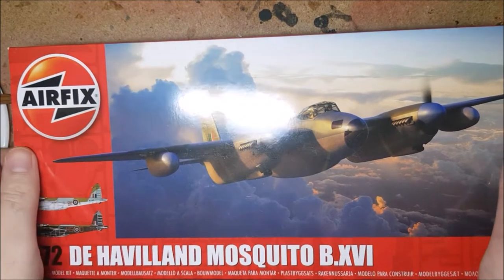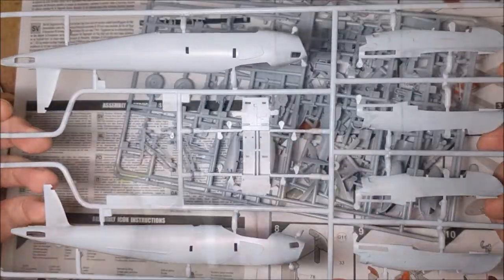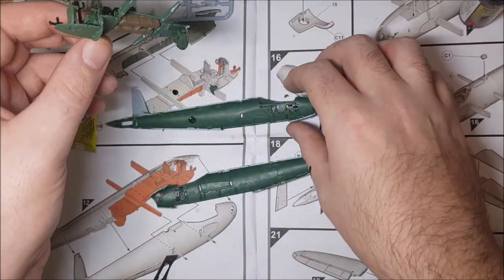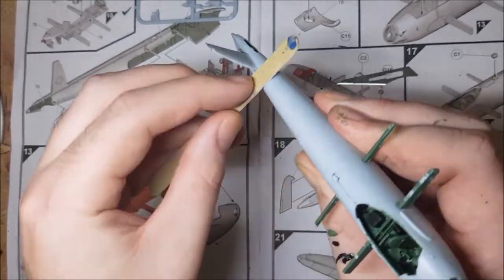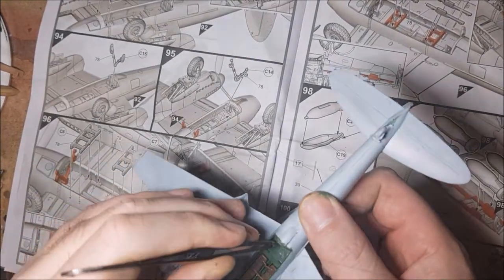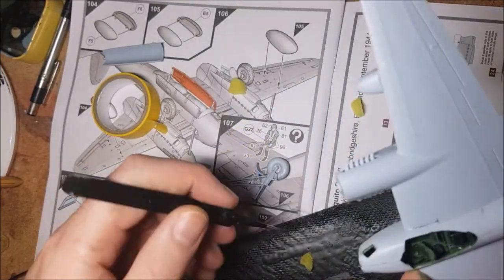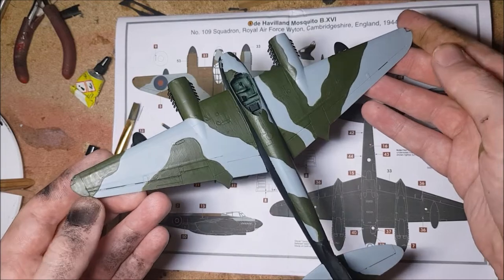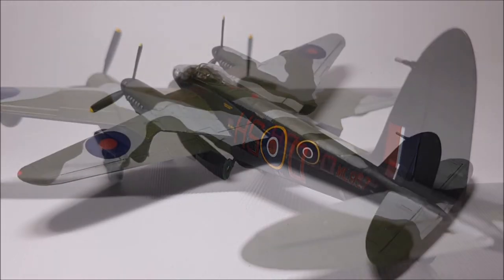Airfix 1:72 De Havilland Mosquito B.XVI Build Review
Hello and welcome to Badger Cam in this weeks video, I am going to be making the new tooling of the Airfix 1:72 scale De Havilland Mosquito.

The mosquito was one of the most versatile planes of ww2,made almost entirely of wood it was know as the wooden wonder and  I have been looking forward to building a model of this iconic plane for quite some time.

Over all the detail on this kit is very good the spurs have nice crisp details and very little flash
Over all I found the build simple and easy.
But took quite a bit longer than I expected to complete
Despite my concerns over the very fine under carriage, this bit once complete it actually very stable. The most difficult part of the build for me was the bomb bay, I found it was easy to build this part externally and add it to the bays after construction, as trying to add the parting into the bay was very difficult mainly due to the lack of room to manoeuvre in the area.

The decals on this model also left a little bit of silvering and If you are going to build this plane in the night scheme, would benefit from the use of decal fix to remove or reduce this

Any way that's my review of the airfix 1/72 scale Mosquito

As always I hope you enjoyed the video and if you are building one of these at home that it gives you a good idea of what to expect from the build

until next time look after yourself and have a good one